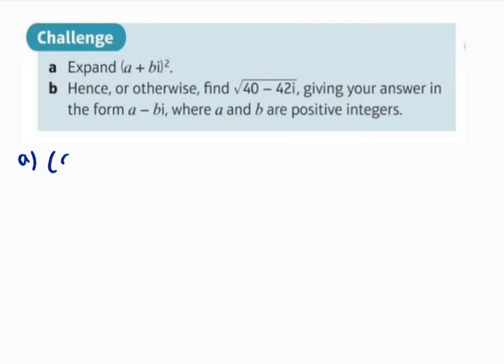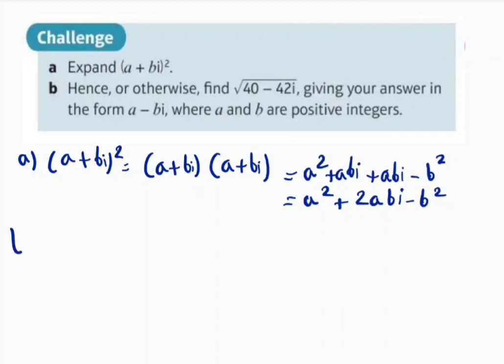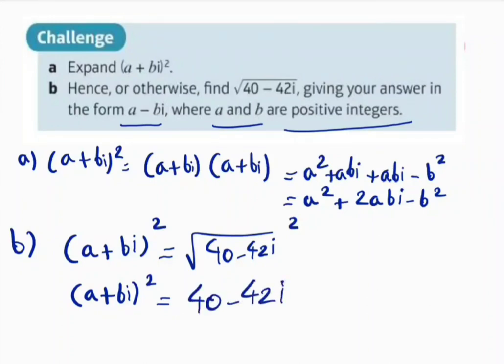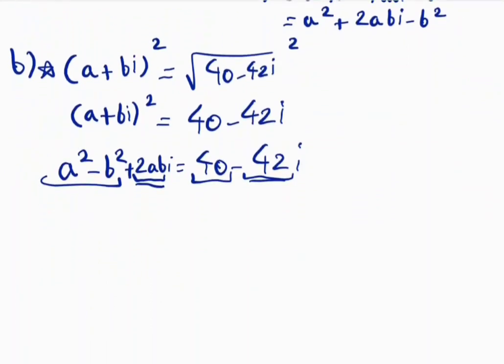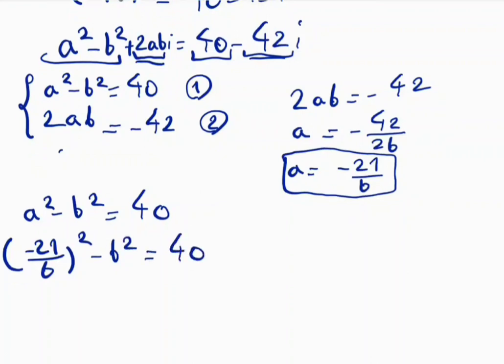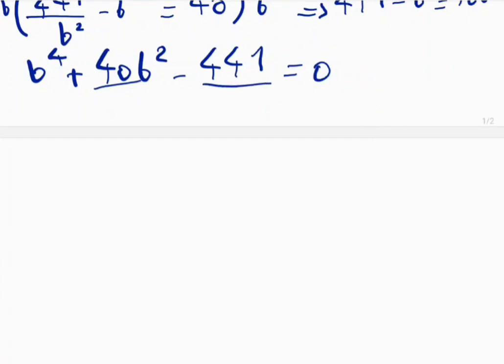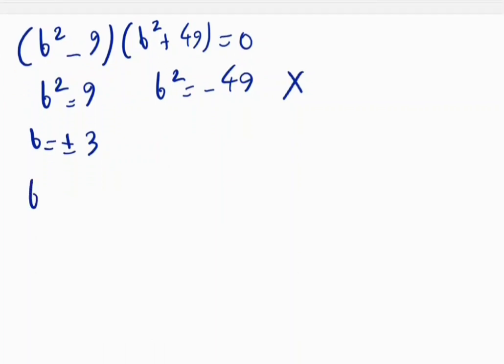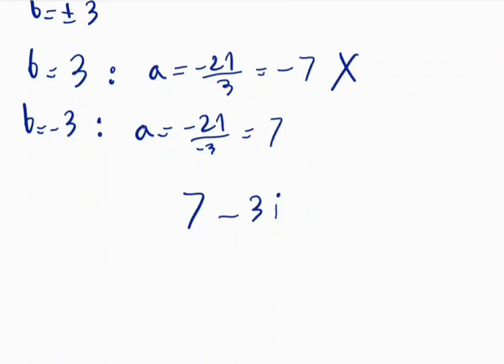Complex Numbers-Exercise 1C Challenge question- A-level further maths core 1